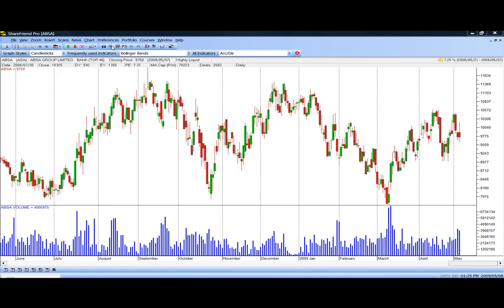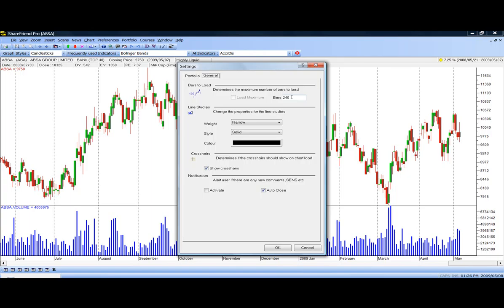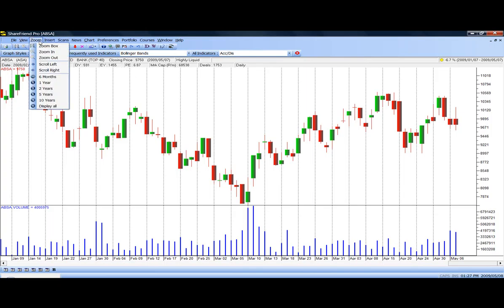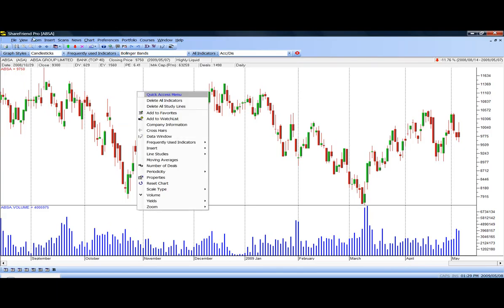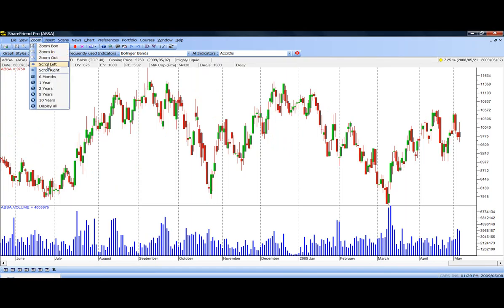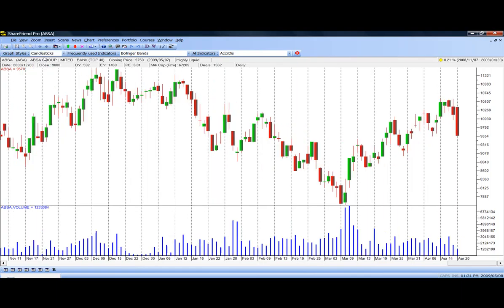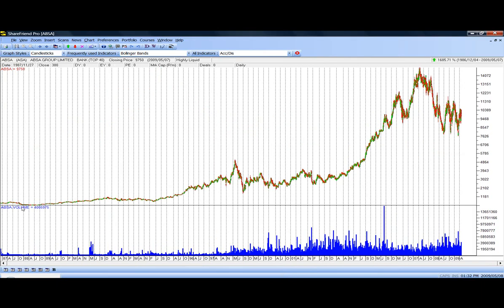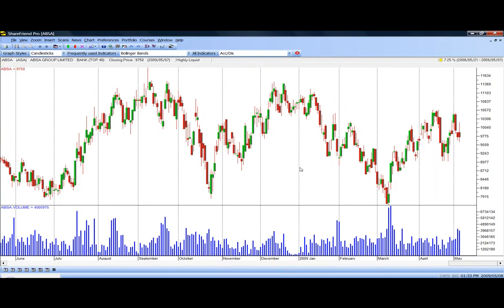13 Zoom Menu